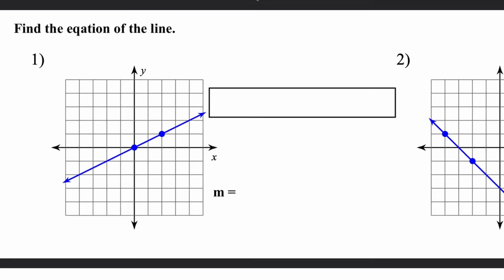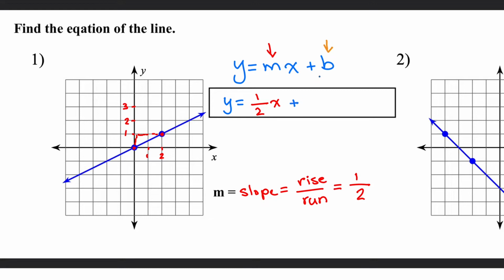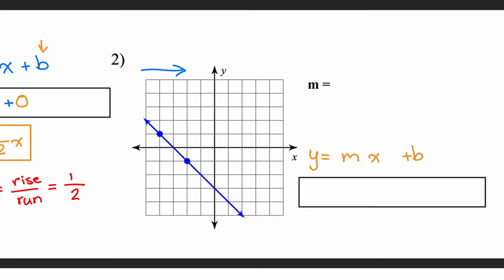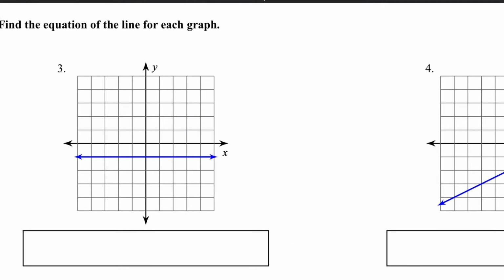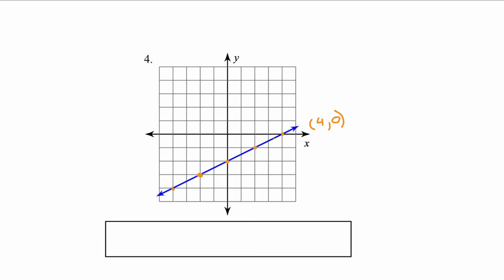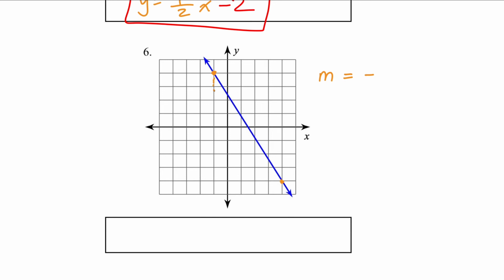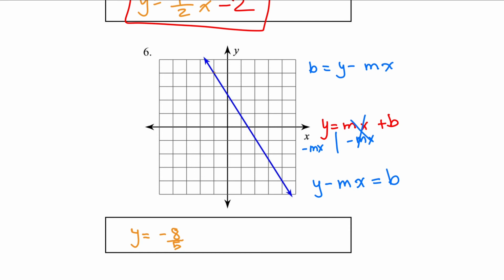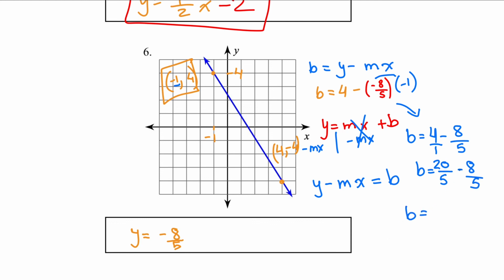Equation of a Line from a Graph | Algebra 1 | Linear Graphs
How to find the equation of a line by analyzing a graph.

Steps:

Find

1) slope of the line
2) y-intercept

Substitute the values of slope and y-int into the equation of a line.